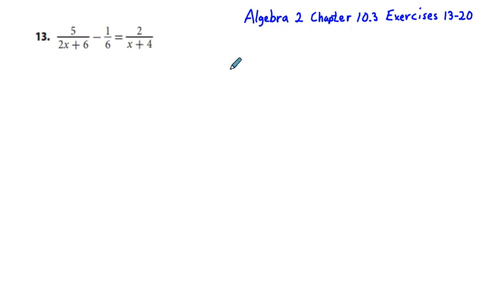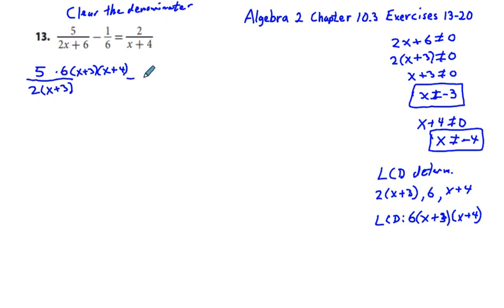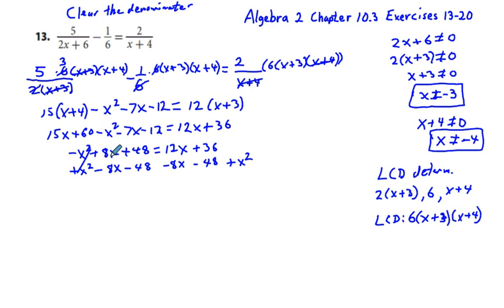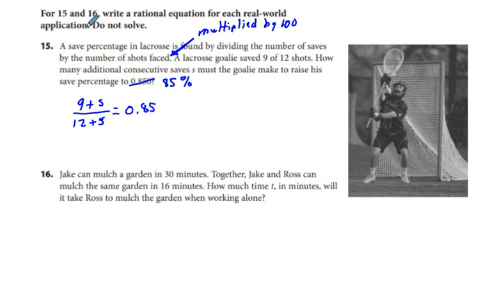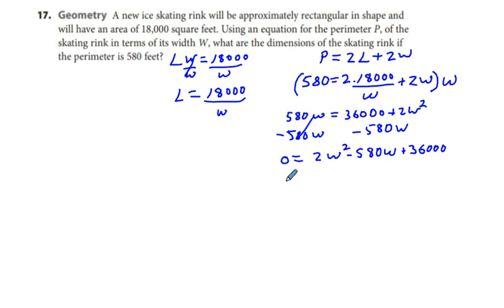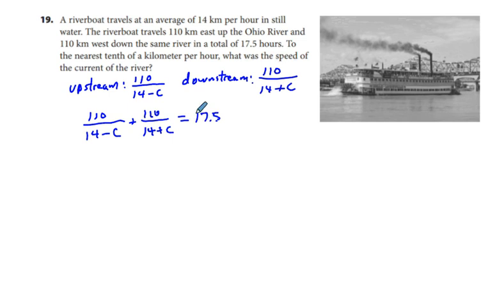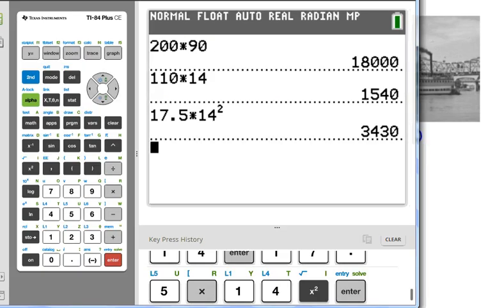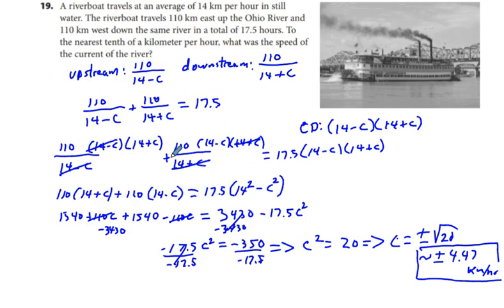Algebra 2 Chapter 10.3 Exercises 13-20 Solving Rational Equations including Real World Problems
This lesson works out 4 problems solving rational equations including three real world problems.  The graphing calculator is used to corroborate the solutions of two of the problems.  In solving rational equations, the main technique is to multiply the equation by the least common denominator and then solve the remaining quadratic (or possibly linear) equation.